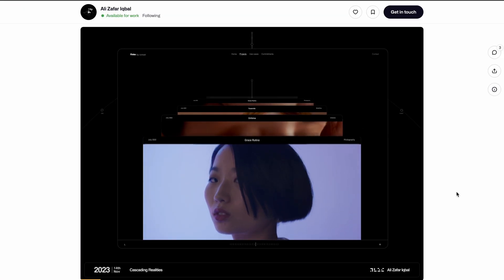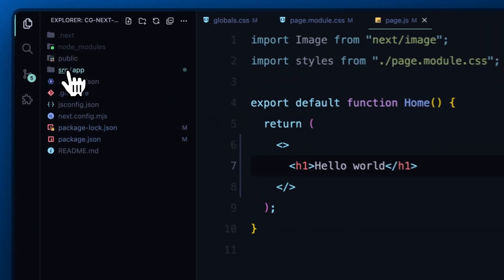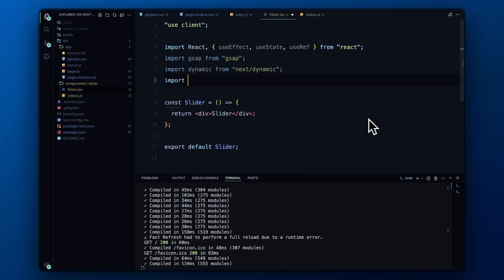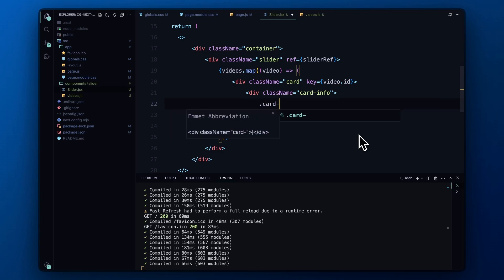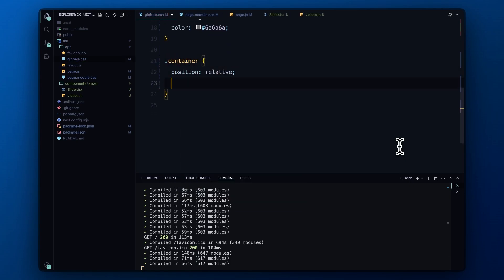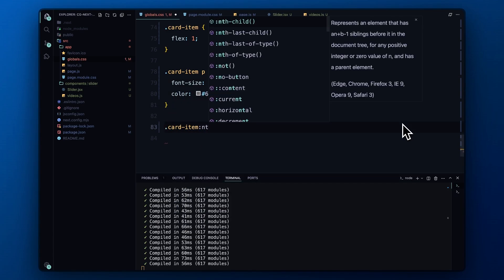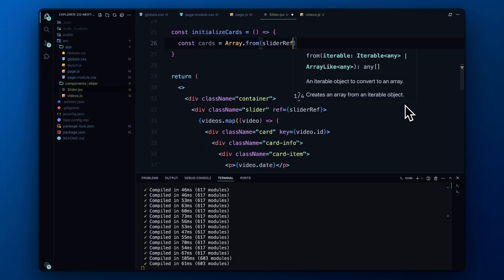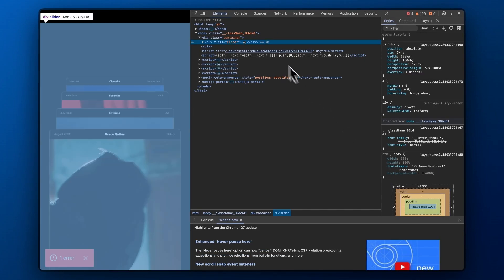Next JS 3D Video Slider That Feels Effortlessly Cool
Learn how to create a stunning 3D video slider in Next.js with dynamic imports, custom CSS, and smooth GSAP animations. Perfect for portfolios or media sites!